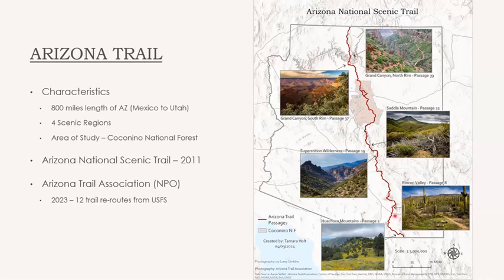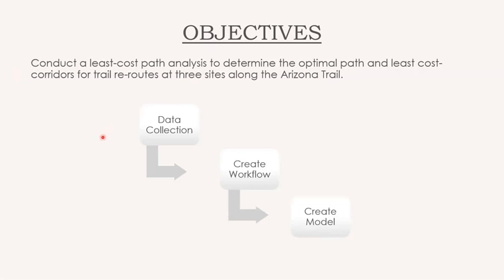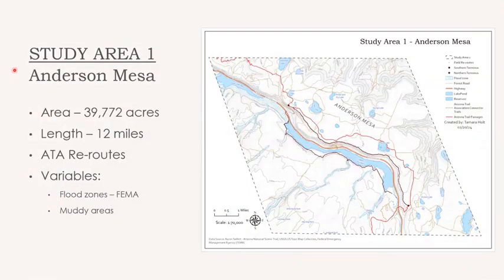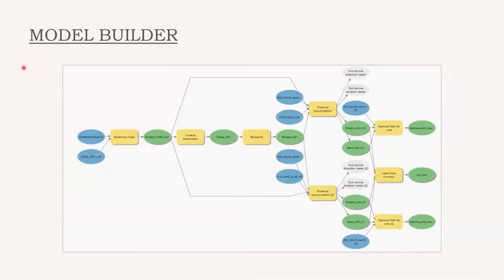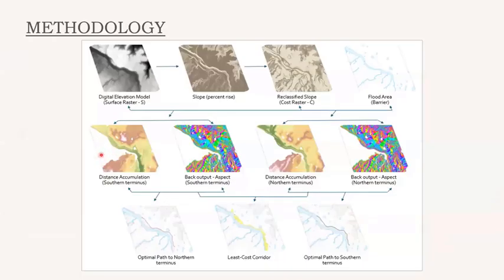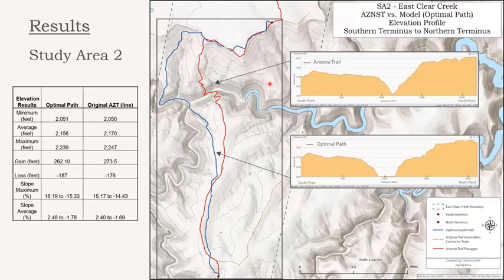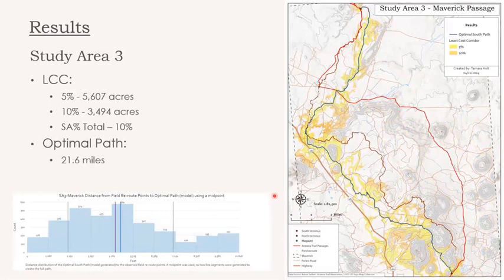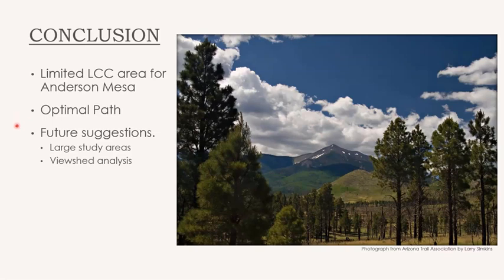TamaraHolt SP24 default